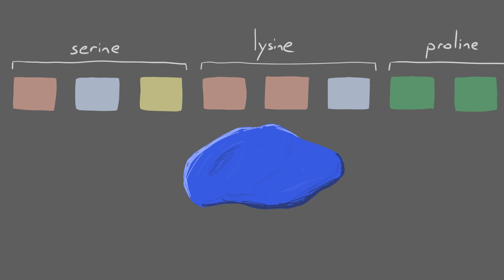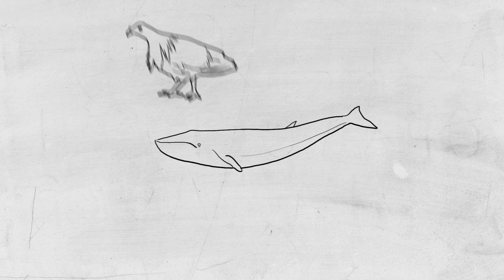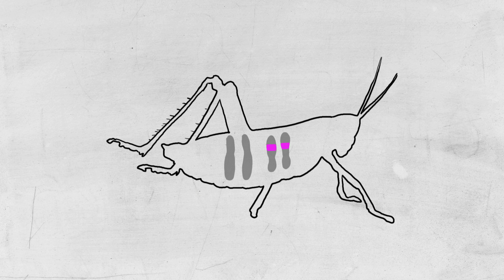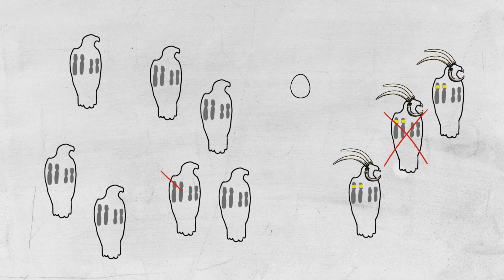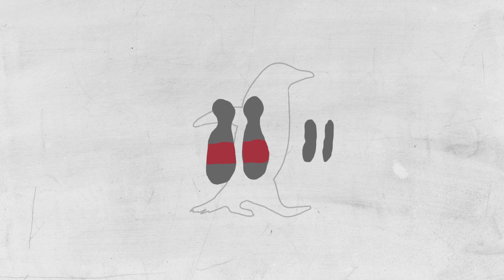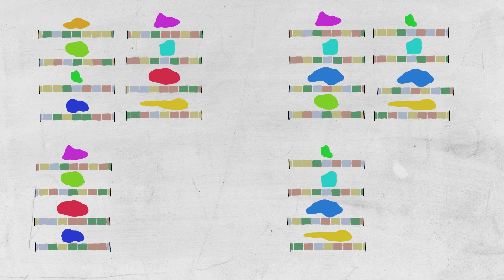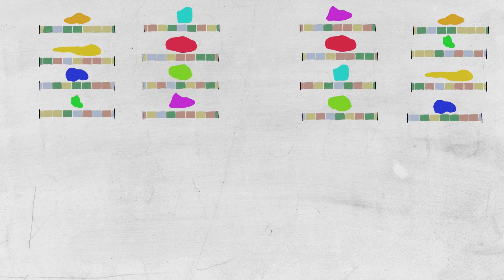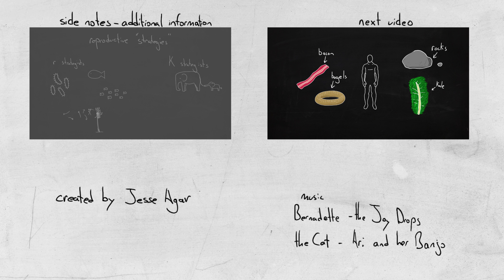Why Do Living Things Evolve? │ Selfish Gene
Not literally selfish, but seemingly selfish. If a gene codes for that which allows it to continue is self reproduction... then it will reproduce. All the genes that don't help reproduction tend to go away.

Photo Credits
Jacobs Sheep

References
The selfish gene- Richard Dawkins
The extended phenotype- Richard Dawkins